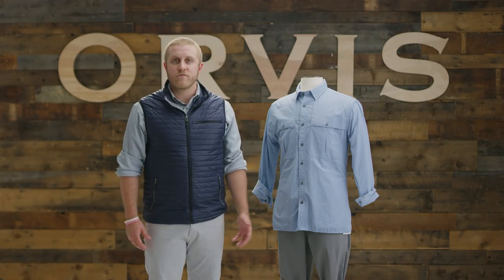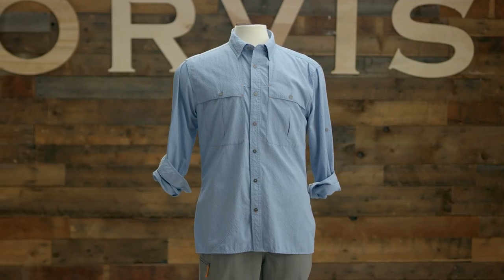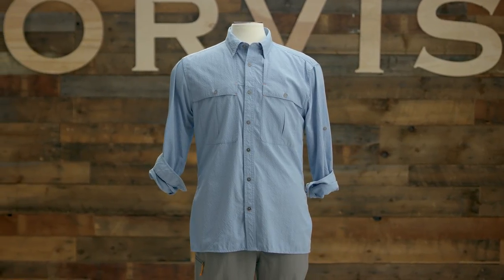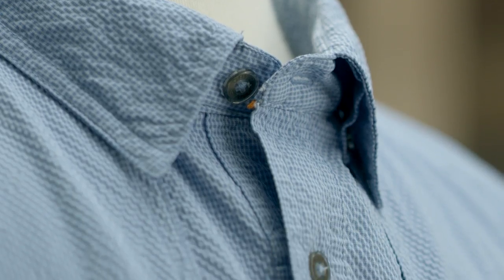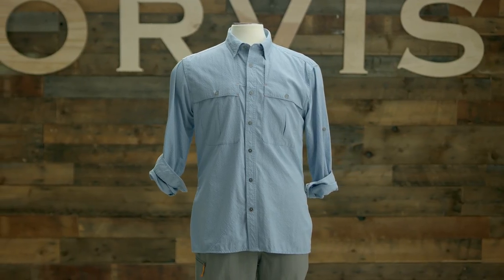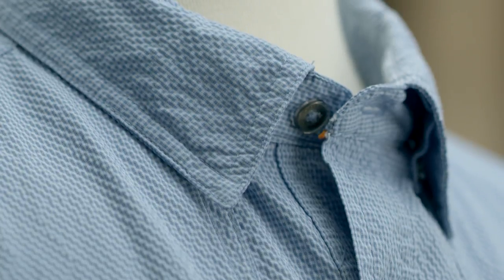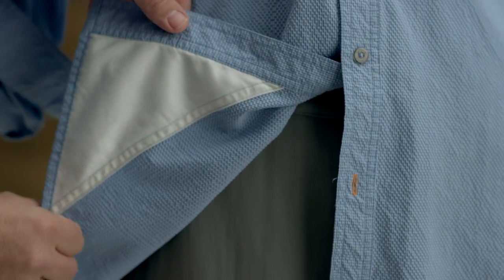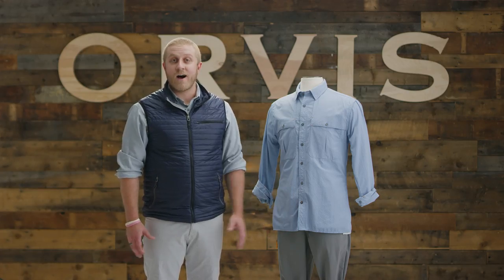ORVIS - Open-Air Fly Fishing Shirt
Stay cool and comfortable for a full day of fly fishing wearing the ORVIS Open-Air casting shirt.

Years of research, field testing, and feedback go into the design of our fly-fishing shirts. And the Orvis Open-Air Caster is the result of all that experience. It’s our lightest, most ventilated casting shirt ever, and does such a good job of keeping anglers dry and cool, it‘s a shame to let them have it all to themselves.

Here’s why it’s so good at beating the heat. The polyester/nylon fabric dries quickly and promotes evaporative cooling. Like seersucker, the puckered fabric lays light on your skin and allows cooling air to flow. The caped back is lined with lightweight mesh to let heat out and air in, and the same venting is found above the front chest pockets. Plus, roll-up sleeve tabs let you convert to short sleeves quickly.

Other features include: UPF 40+ protection, a concealed button-down-collar that won’t flap when the wind kicks up, and a handy sunglass cleaner built into the hem. The Orvis Open-Air Caster — sunny days never looked so bright, on or off the water.